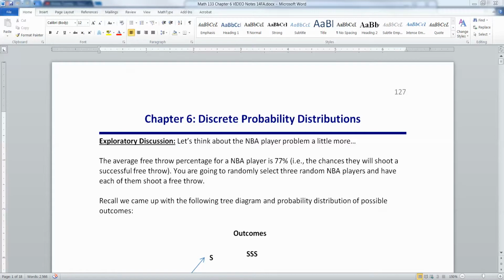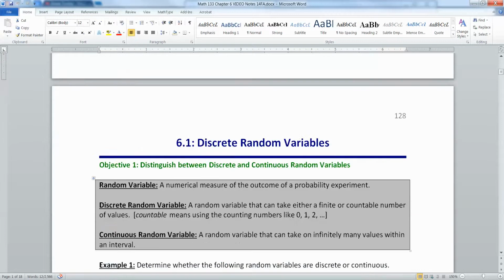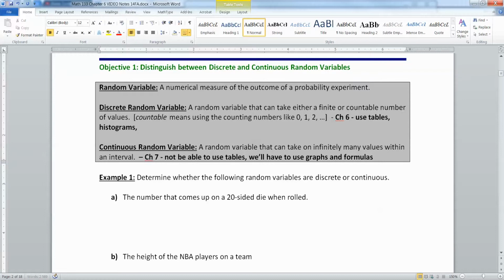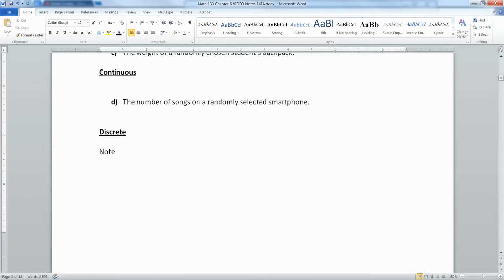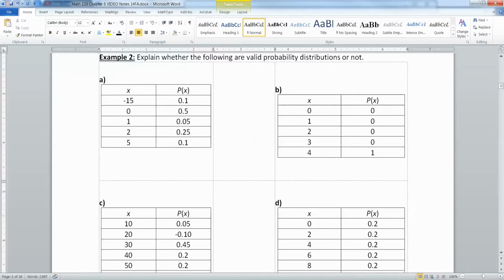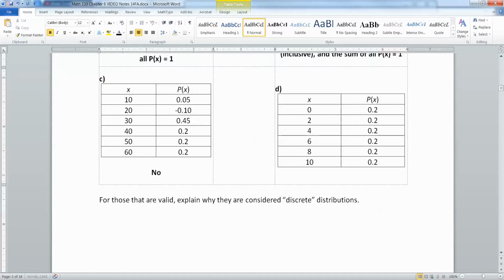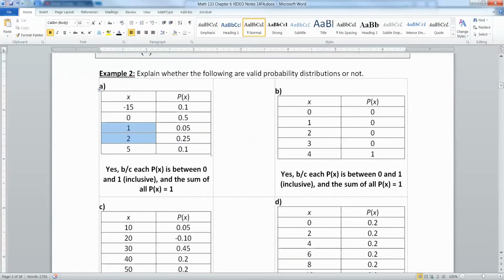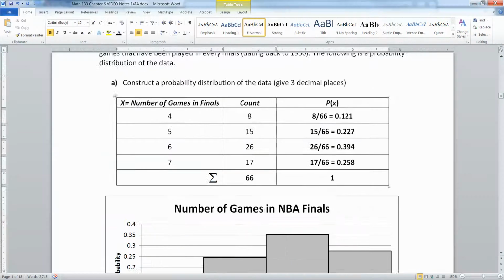6.1 - Part 1 of 3 - Math 133 Lectures FA14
Covers:
Probability Distribution
Probability Distribution Model